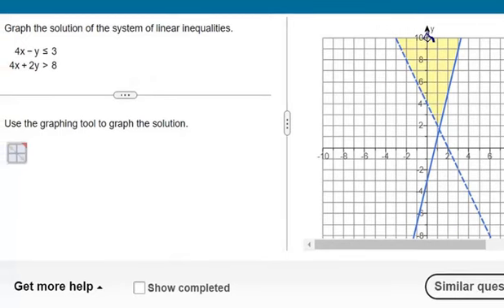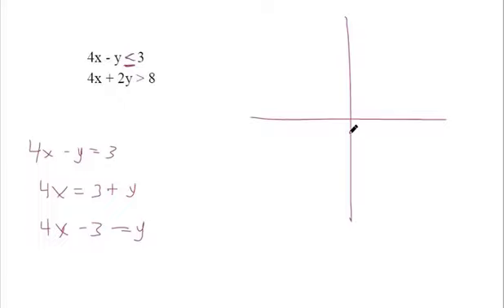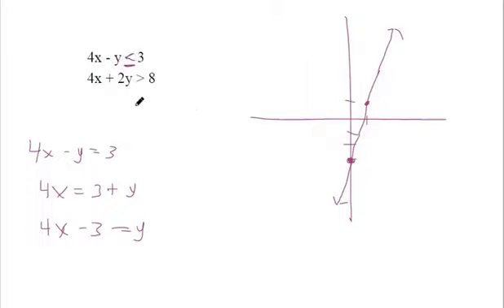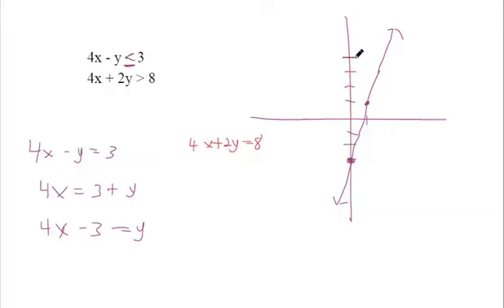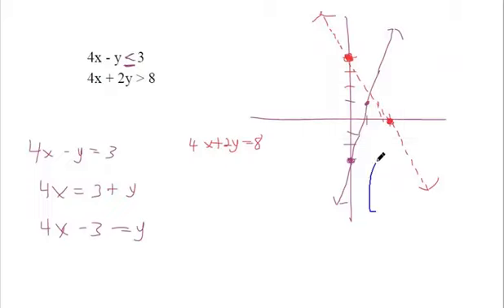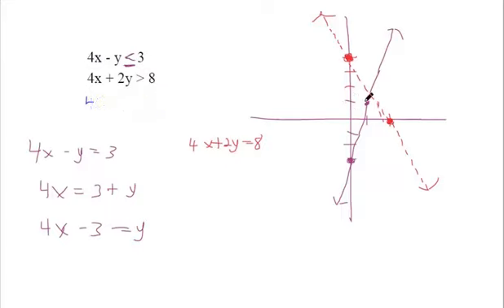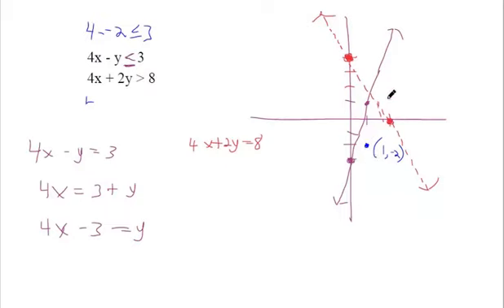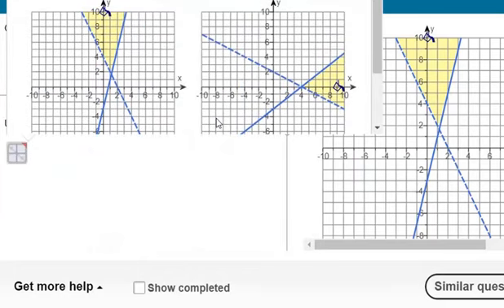Graphing Inequalities in MyMathLab